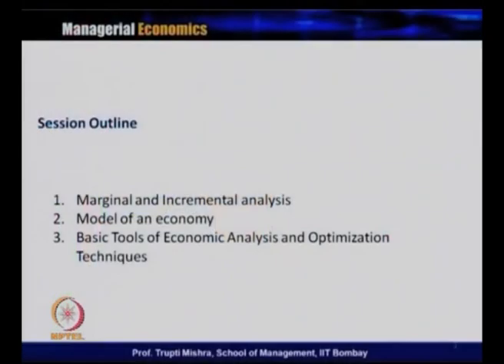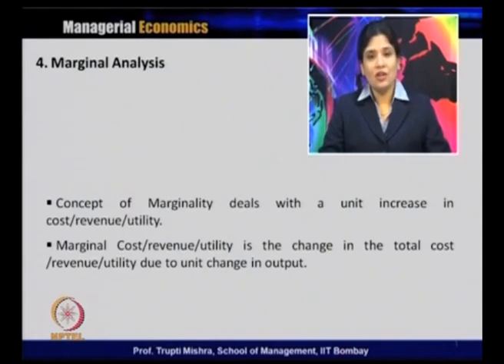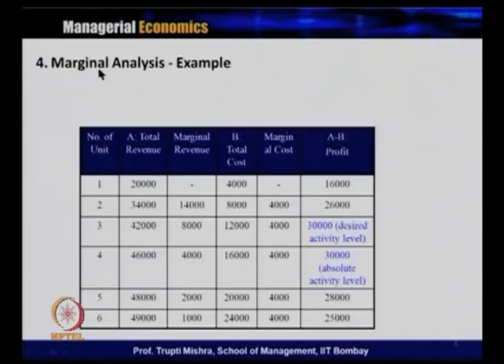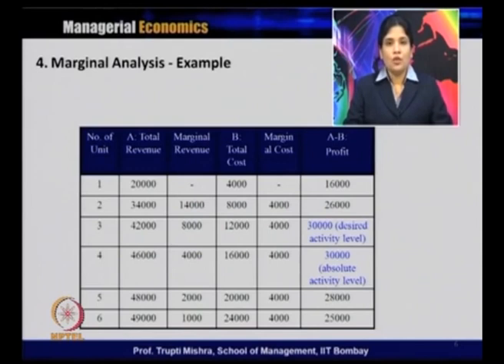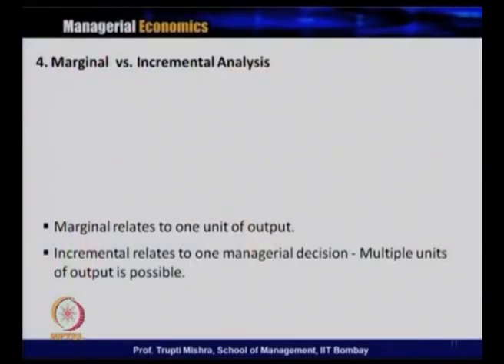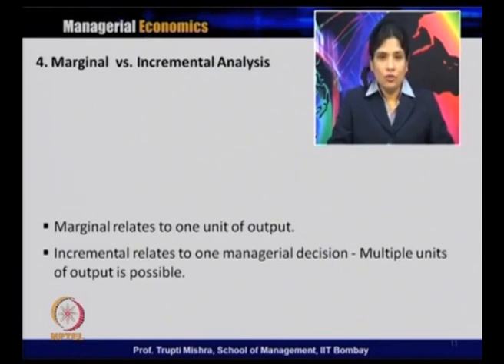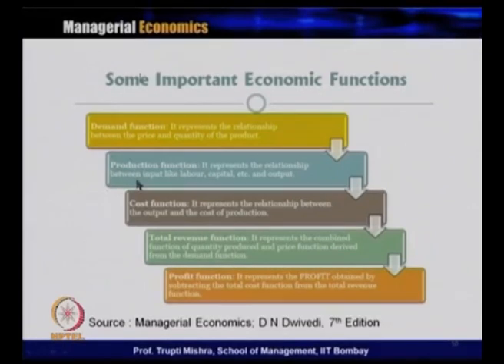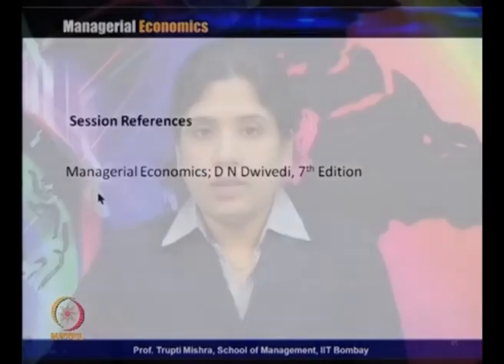L3-Introduction to Managerial Economics [Contd ...]